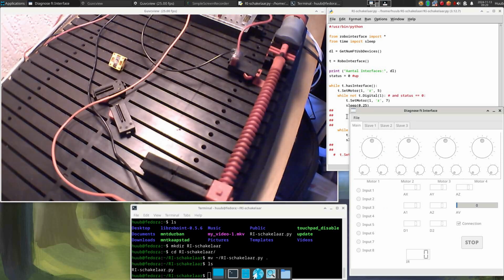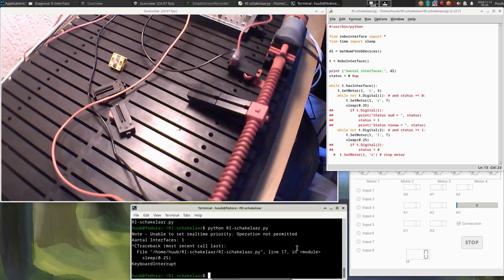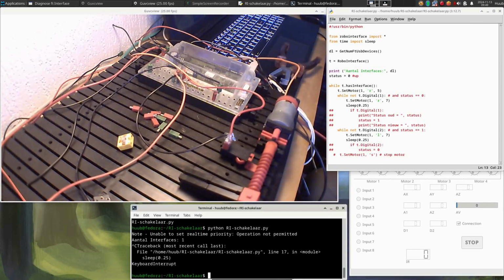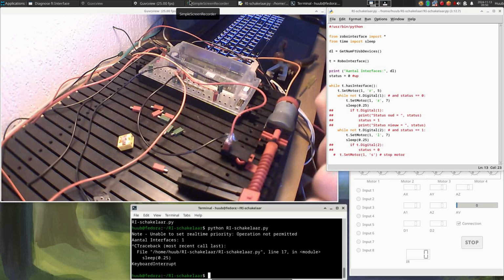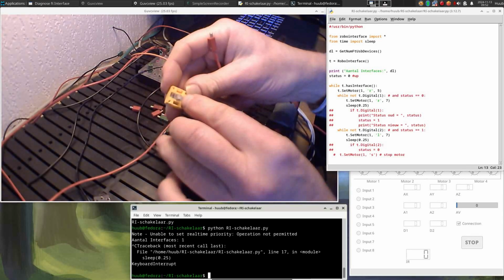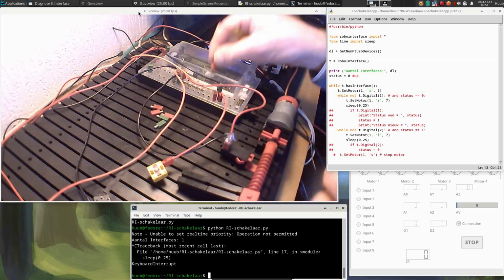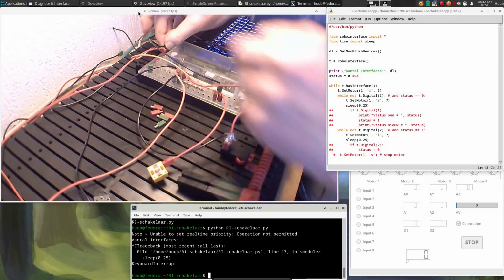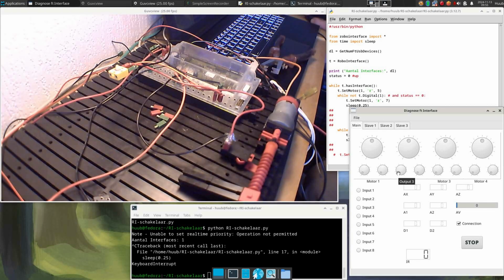Move-the-switch episode 4: after-convention reconstruction, wiring, Python, demo (free version)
for more info. This video is my 15 November 2024 blog.
The full-length version has over 30 minutes more and contains narration, (re)construction and testing.

X/twitter, mastodon & instagram: @hvniekerk